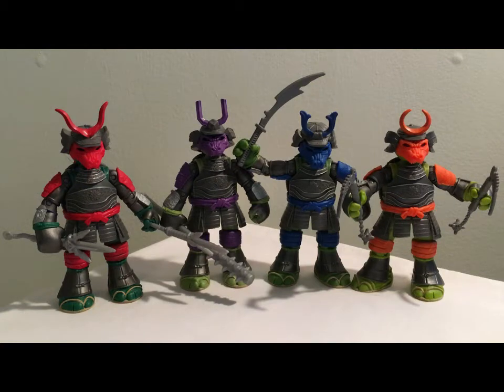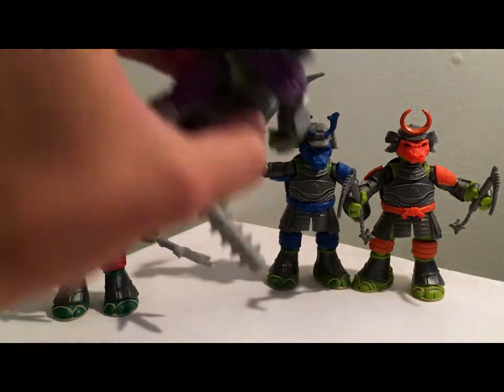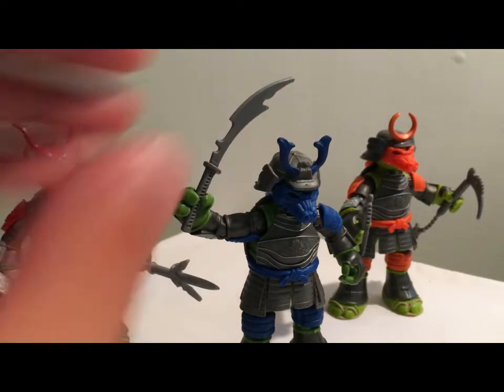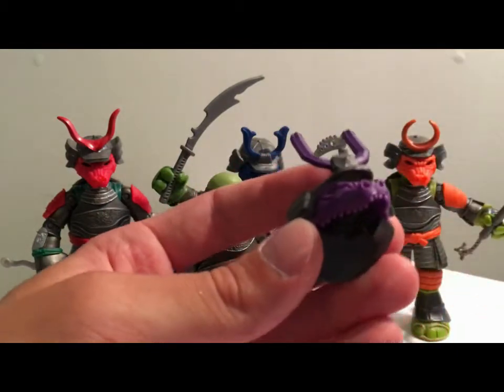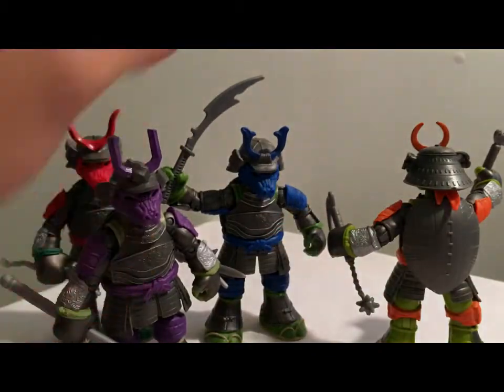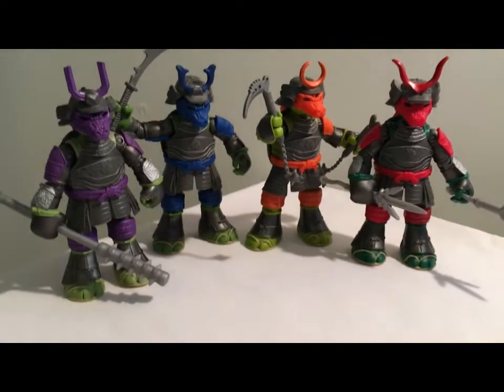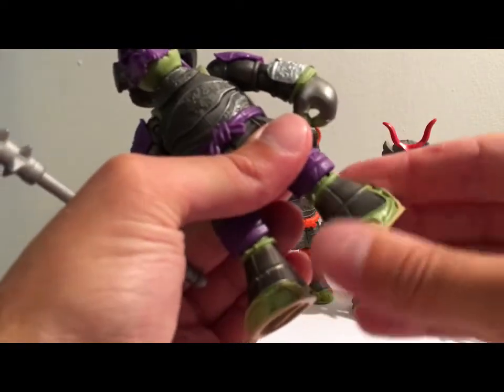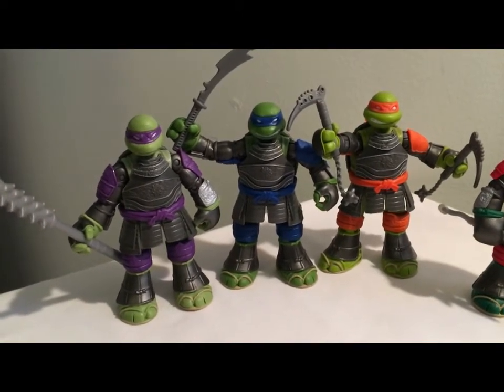2017 Teenage Mutant Ninja Turtles Tales of the TMNT Samurai Figures Review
Watch as I review the Playmates Toys Samurai TMNT figures.